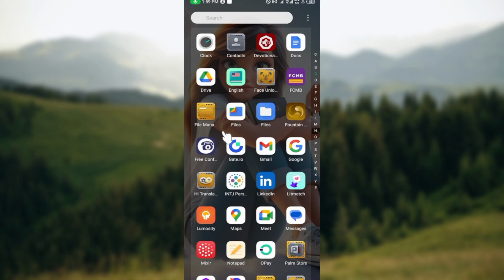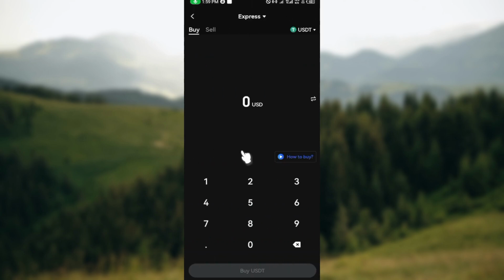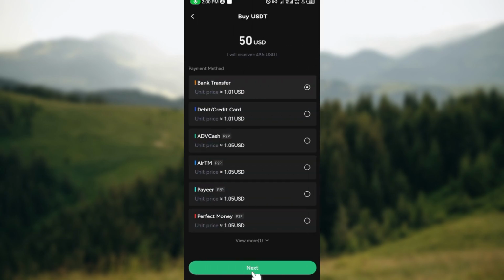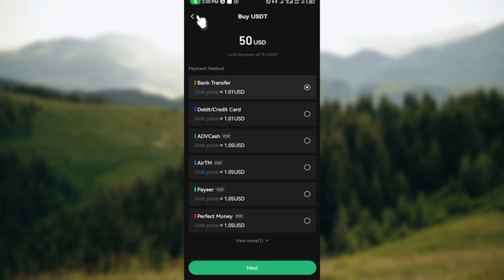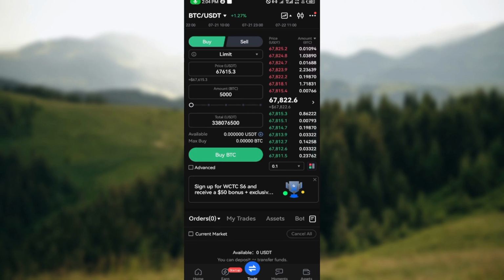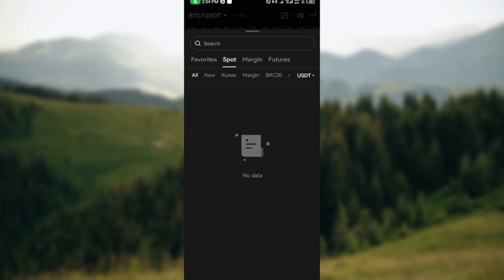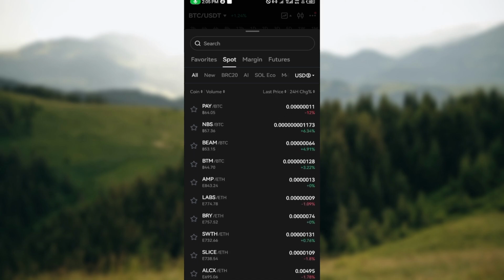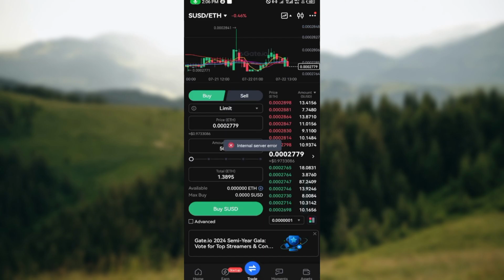How To Buy USDT On Gate io (Easiest Way)​​​​​​​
In this video I will show you How To Buy USDT On Gate io. It would be good if you watch the video until the end so that you don't miss important steps.